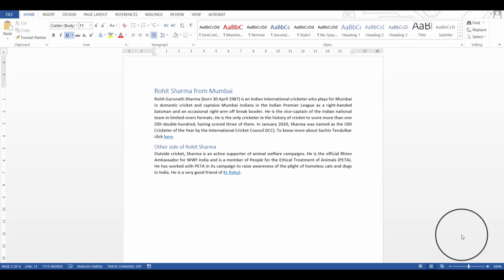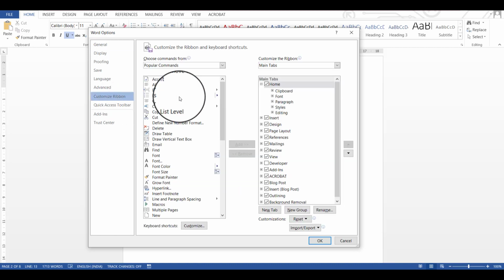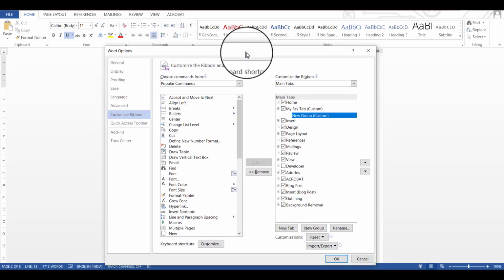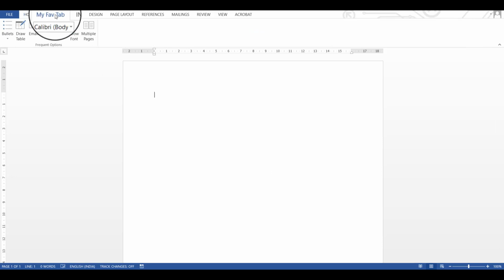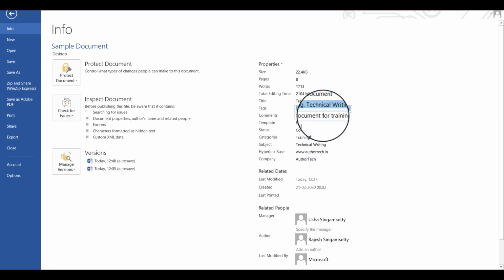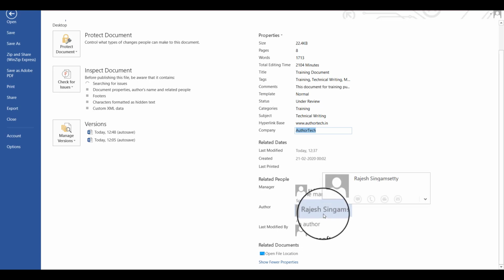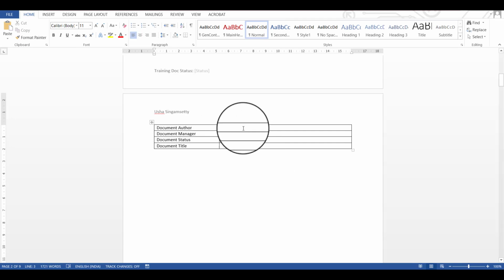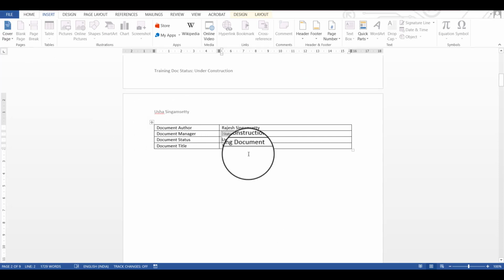Customize Ribbon and Document Information in Microsoft Word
Create your own Tab
Add elements to your Tab
Configure document information